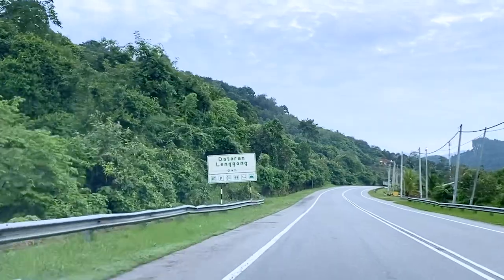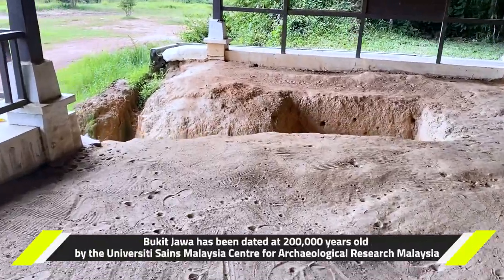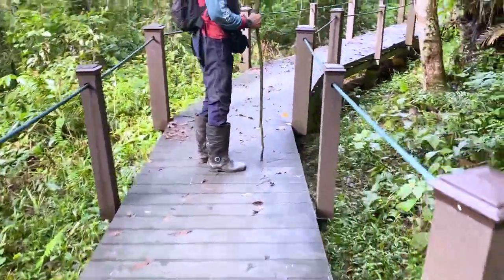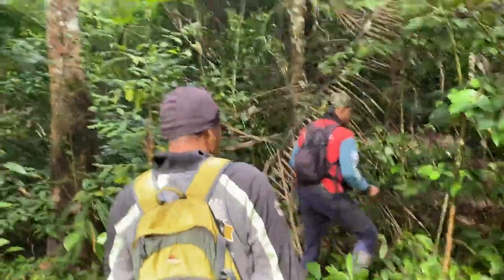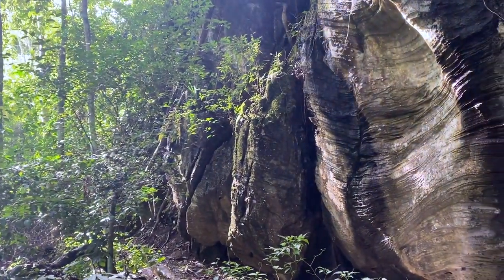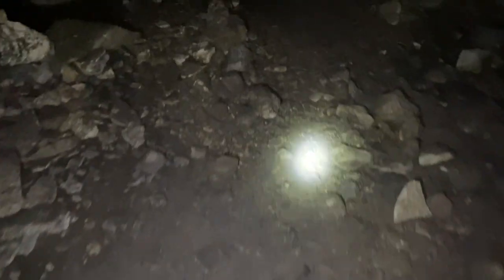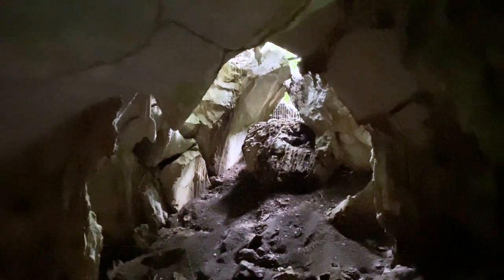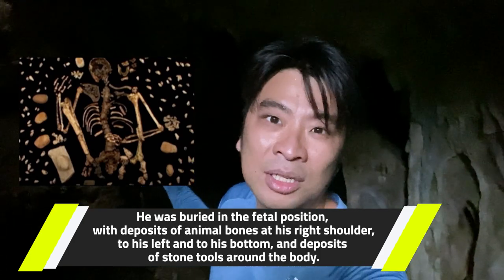🔍 Lenggong Geopark Caves Exploration: Malaysia Newest UNESCO World Heritage Site with Perak Man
Situated in the lush Lenggong Valley, the property includes four archaeological sites in two clusters which span close to 2 million years, one of the longest records of early man in a single locality, and the oldest outside the African continent. It features open-air and cave sites with Palaeolithic tool workshops, evidence of early technology. The number of sites found in the relatively contained area suggests the presence of a fairly large, semi-sedentary population with cultural remains from the Palaeolithic, Neolithic and Metal ages.

Malaysia is considered a very young country archaeologically with a very recent prehistory. In Africa, the predecessors of the human species originated about 3 – 5 million years ago. Their descendants migrated out of Africa and their prehistoric remains have been found all over Europe and Asia. Both Java Man and Peking Man date back to about 300,000 years ago. In Malaysia, the earliest remains is a human skull found in the Niah Caves in Sarawak and dates back some 40,000 years.

In Semenanjung (Peninsula) Malaysia, the story is even more recent and starts in Lenggong about 31,000 years ago. Incidentally, many people think of the Bujang Valley in Kedah as being one of the oldest sites, but its history only stretches back about 1,500 years. All the archaeological remains found in Lenggong have been associated with caves. The two exceptions are the Kota Tampan and Bukit Jawa sites. These two are Peninsular Malaysia's only Palaeolithic sites.

Kota Tampan is the earliest known site of human inhabitation. Excavations at Kota Tampan which began in 1938 revealed an undisturbed stone tool production area. Pebble tools were made using equipment such as anvils and hammer stones. Some 50,000 pieces of stone have been found and recorded. The culture at Kota Tampan is referred to as Tampanian. The workshop was initially dated at 30,000 years old, but this figure has now been revised to 75,000 years. Although the Kota Tampan workshop site is currently on a hillside, and in an oil palm plantation, the original site was on a lake shore. It is thought that the workshop was disbanded roughly 75,000 years ago due to a volcanic eruption at Lake Toba in Sumatra, some 250 kilometres away. There is a large gap of some 17,000 years between Kota Tampan and the next archaeological site, Gua Gunung Runtuh, which has been attributed to the devastating effects of the Toba eruption.

The oldest human skeleton found in Malaysia was at Gua Gunung Runtuh in the state of Perak in Peninsular Malaysia. The cave was his final resting place situated in Bukit Kepala Gajah or Elephant's Head Hill in the Lenggong Valley of Ulu Perak. The skeleton was a male with a height of approximately 157 cm, aged 50s. It was discovered in 1991 and the skeleton has been dated to around 11,000 years old and is one of the most complete skeletons for this time period in this region. In 2004, another skeleton was found at Gua Teluk Kelawar in Lenggong, Perak by a team of Universiti Sains Malaysia (USM) archaeologists. This time it is a 'Perak woman' of 148 cm in height and was believed to aged 40s

Every donation is deeply appreciated and directly contributes to the growth of this channel. Thank you for being a valued member of our community and for your generosity! ☕✨